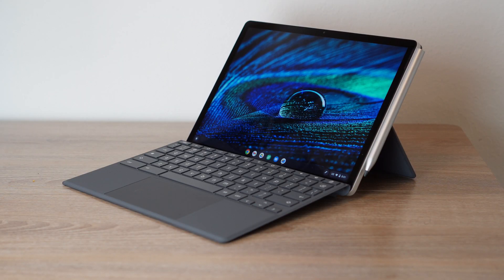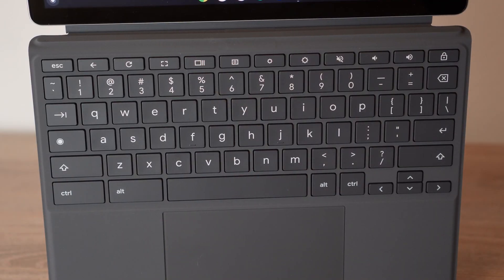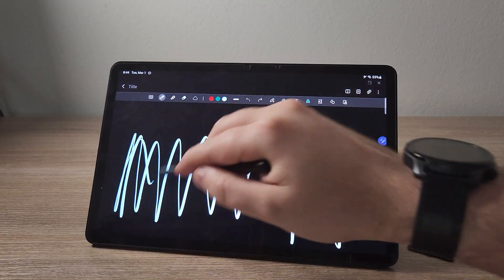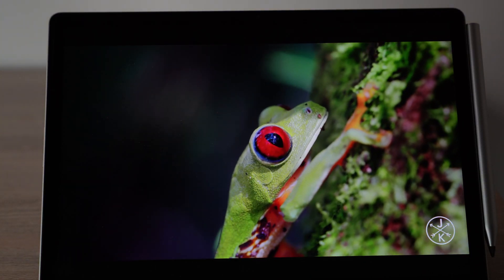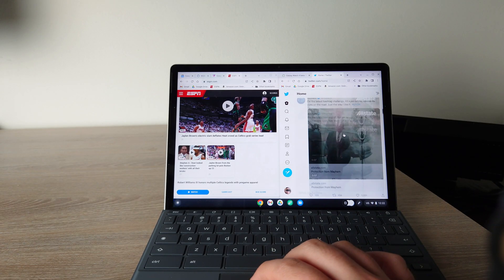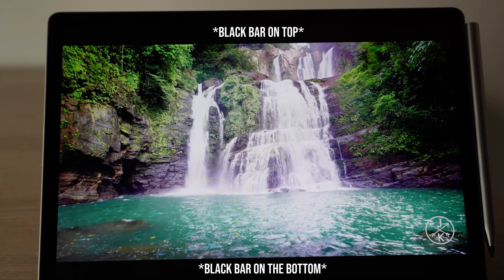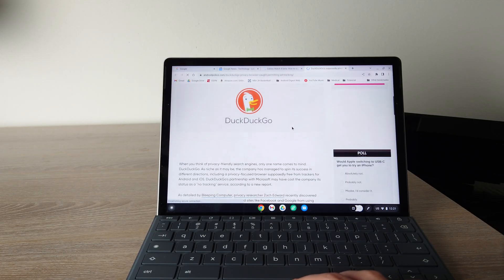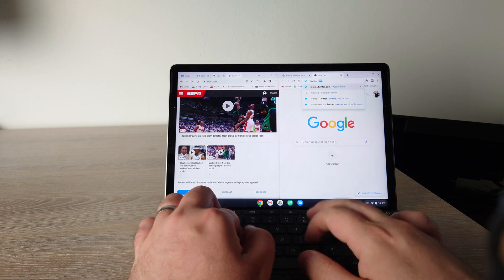HP Chromebook X2 Review: 6 Months Later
Is the HP Chromebook x2 11 the detachable Chromebook to beat?? Is it better than the Lenovo Chromebook Duet? Find out in this video!

Video chapters:

00:00 - Video introduction
00:27 - This tablet is premium
00:34 - Design and accessories overview
01:24 - Prices and sales
02:14 - Chrome OS and software support
02:53 - Display overview
03:23 - Samsung Tab S6 Lite comparison
03:39 - More display overview
05:13 - Performance overview
07:27 - Battery life overview
07:42 - Stylus overview
08:17 - Keyboard overview
09:57 - Chrome OS bugs
11:05 - Productivity launcher
11:21 - Should you buy this tablet?
12:24 - Better than the new Duet?
13:54 - Ways to support us!!! (Like and subscribe!!!)

Where to buy the Lenovo Chromebook Duet 5 (13"):
► Amazon (less RAM in this model)